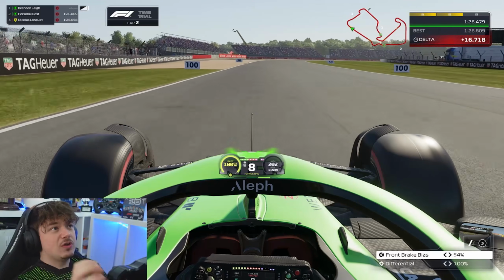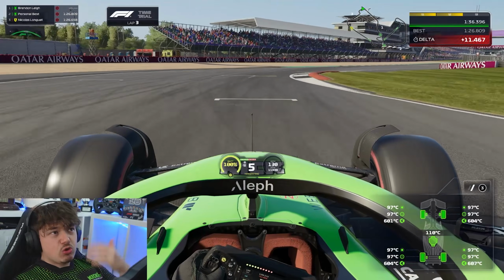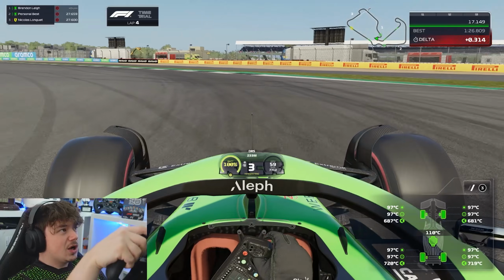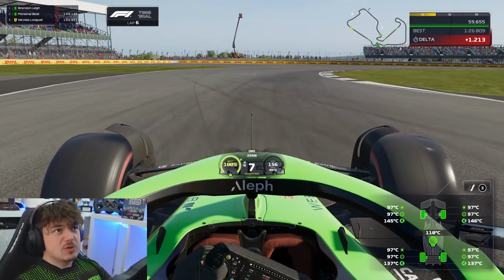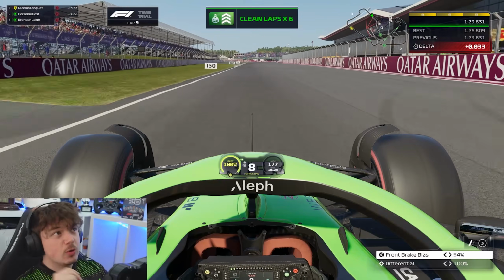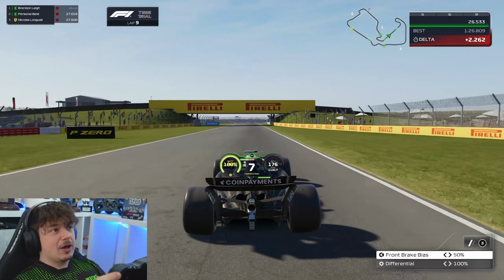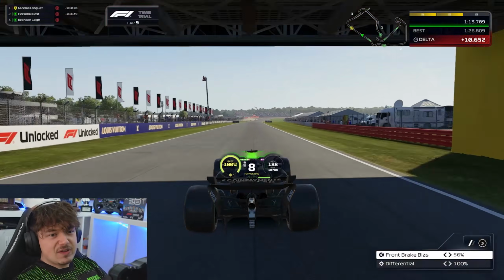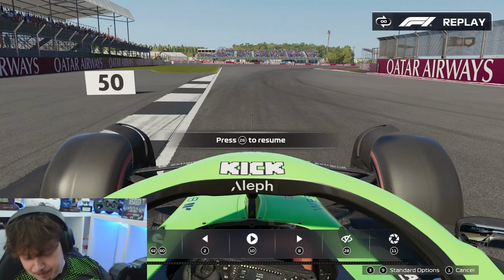How to master braking on F1 25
I’m going to teach you how to master the braking in F1 25, Covering 3 areas of the braking zone and how to use the braking bias tool within the game as well

Hopefully this video helps :)

My F1 25 setup shop, You can buy my set ups

SIM RIG -
playseat ultimate
Simucube Sport - ascher racing artura ultimate
VRS Pedals

PC -
• 32GB RAM
• 1TB SSD - 2TB HDD

Headset -
Steelseries arctis nova pro wired

Time stamps
0:00 Intro
0:17 Braking introduction
1:30 Peak brake pressure
4:10 Turning + braking tutorial
7:12 Carrying more corner speed
8:23 releasing the brake
8:52 Brake bias tutorial
13:15 Outro
13:33 video ending